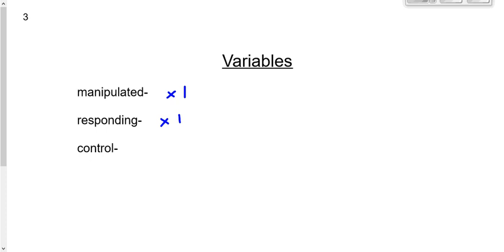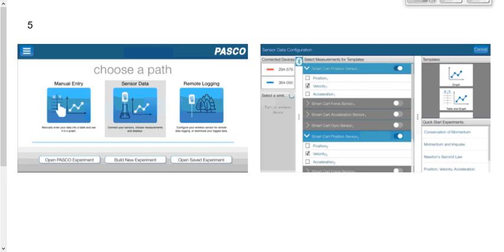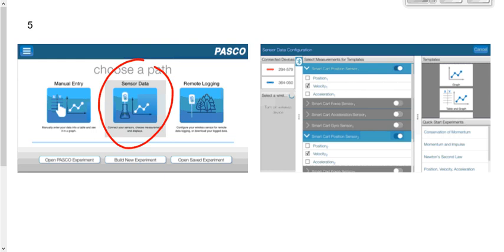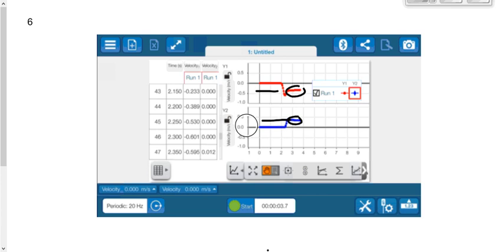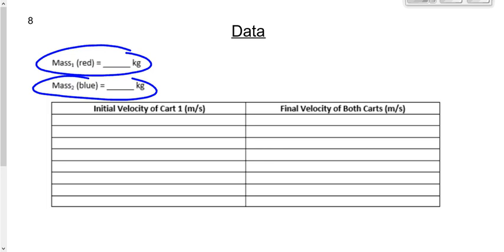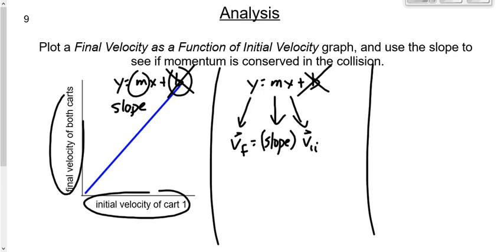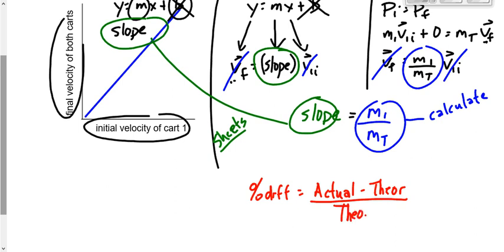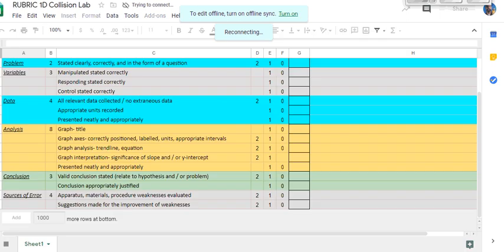(P3020F) Conservation of Momentum (1D) Lab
Pre-lab lecture for the conservation of momentum in 1D lab.